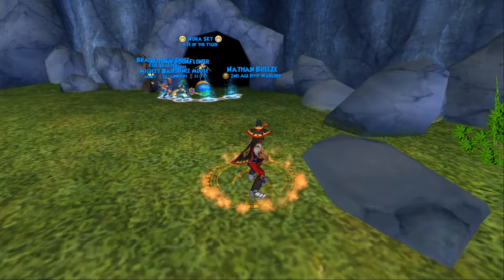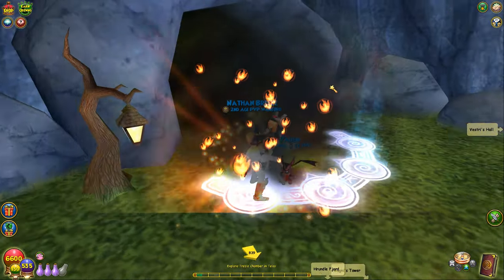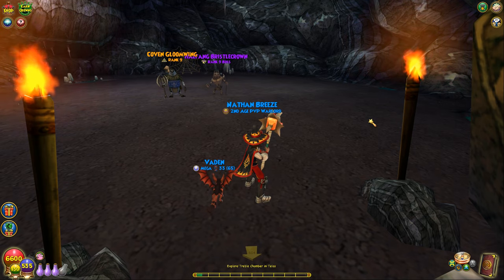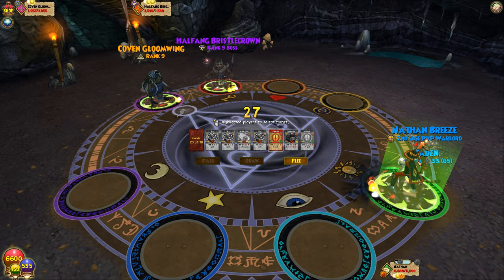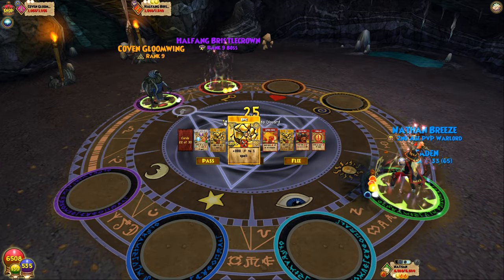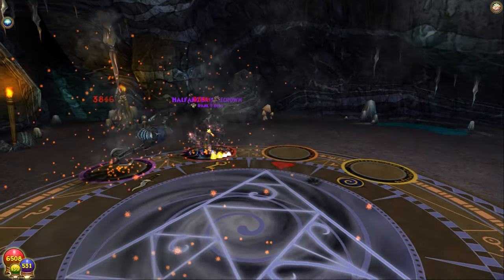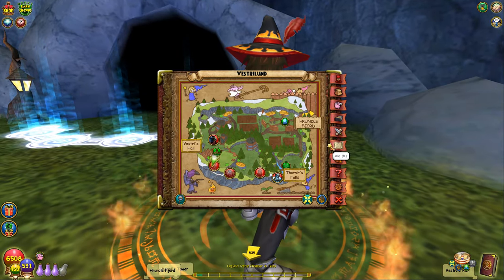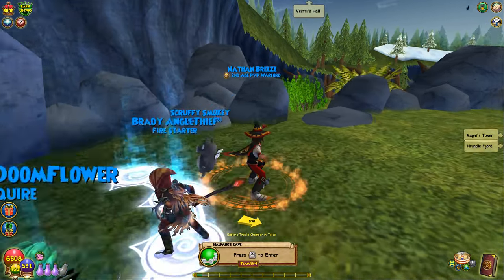One of Wizard101's most ICONIC Bosses